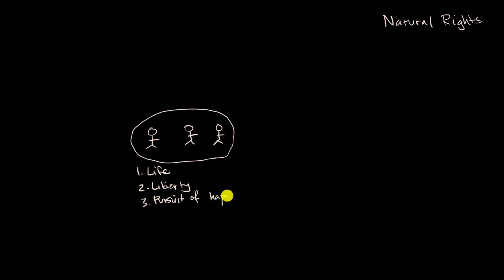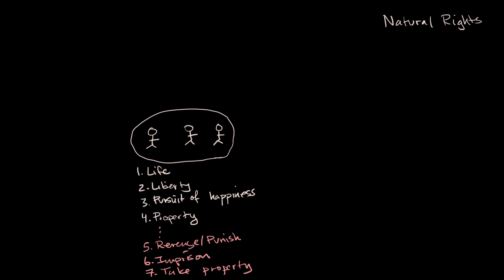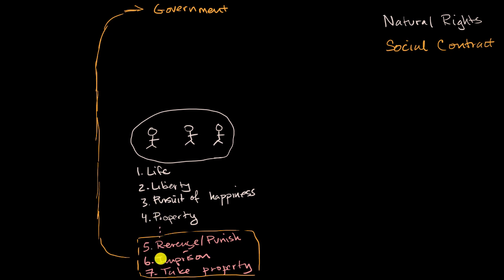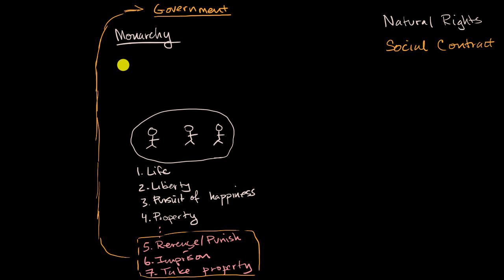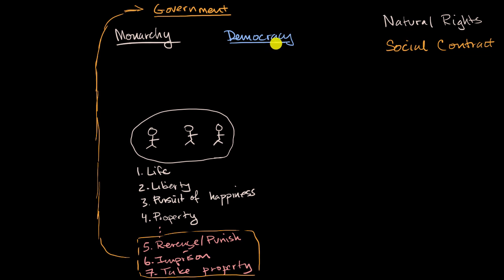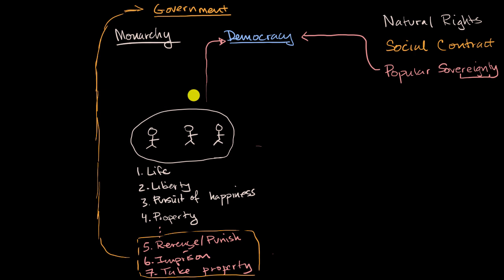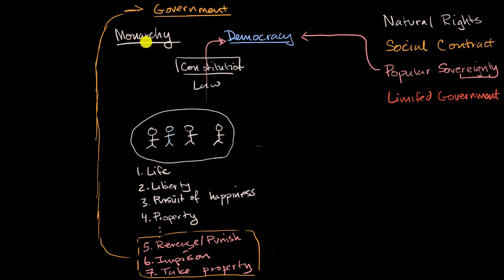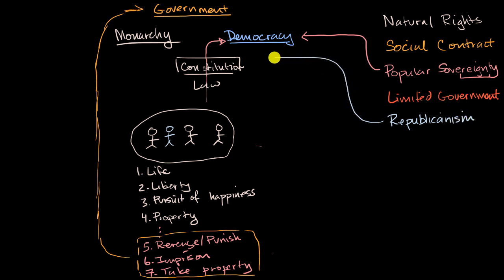Natural rights, social contract, democracy, republicanism and limited government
An overview of terms from political philosophy that are useful in our study of U.S. government. These include: natural rights, social contract, democracy, republicanism and limited government.